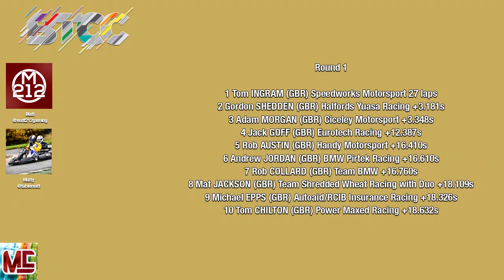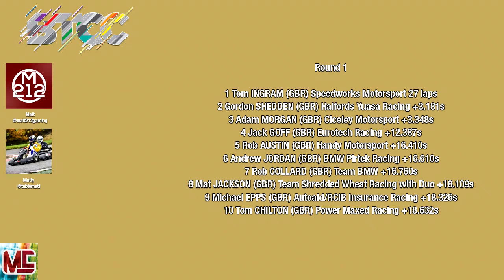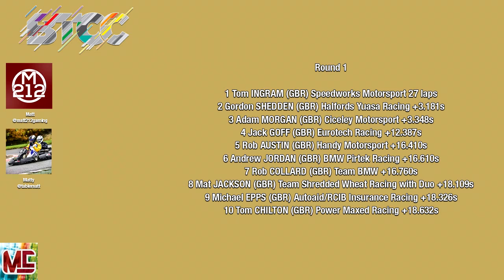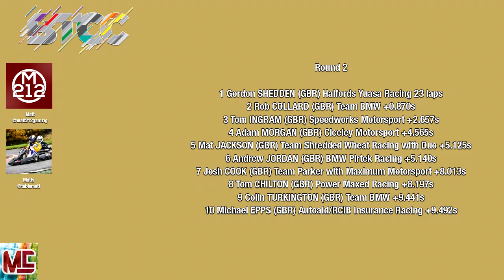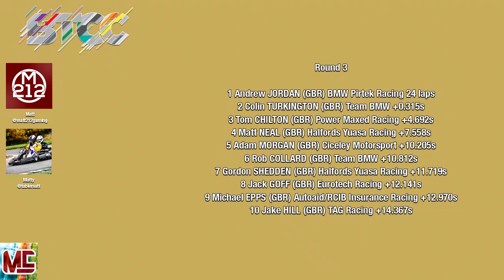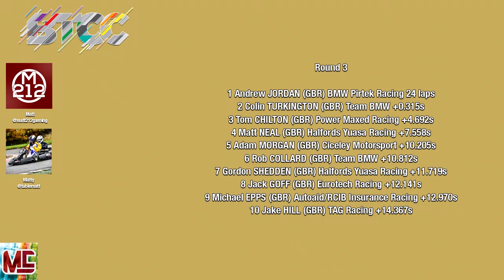BTCC 2017 Race Weekend Review: Round 1 - Brands Hatch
Matt and Matty discuss the first weekend of the 2017 BTCC season, which took place at the Brands Hatch circuit in Kent.

Motorcast is a Motorsport podcast dedicated to frequently bringing you high-quality content such as race reviews, interviews, quizzes and so much more. The channel is made up of a number of F1 YouTubers and motorsport journalists.

Beni: